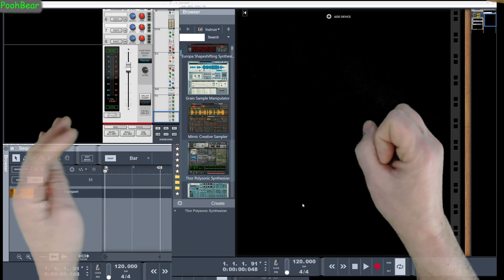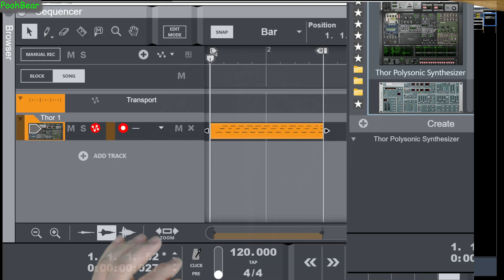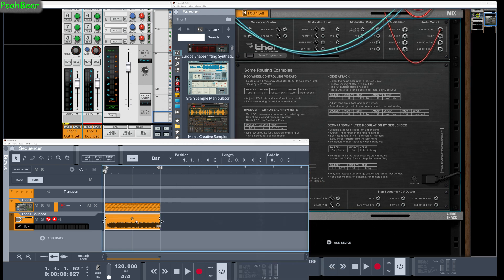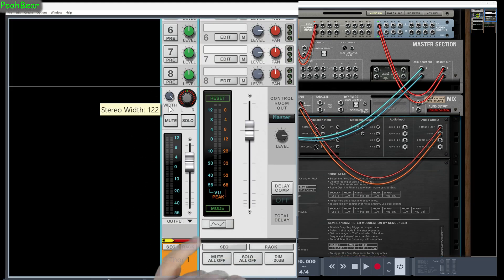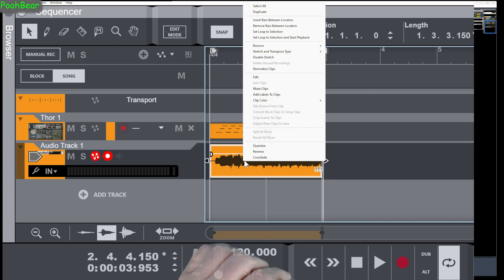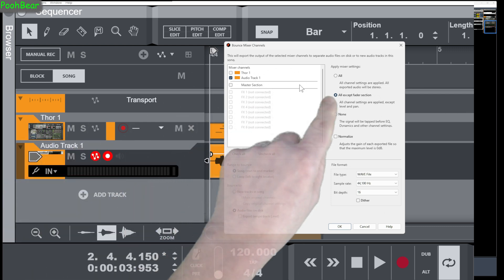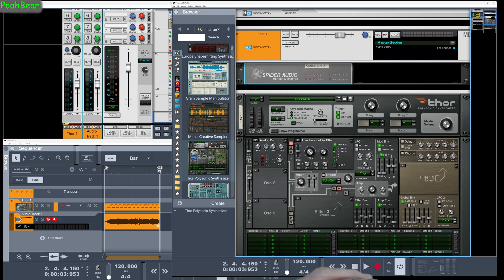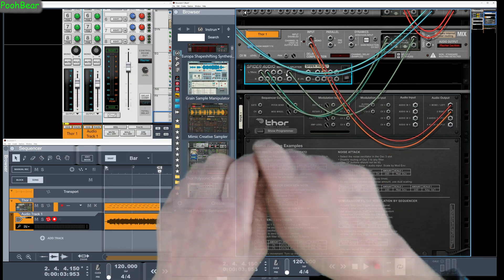Make a mono track out of a stereo one in Reason of course.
Just a quick one on making a mono track and some of the gotchas that people fall into like don't just unplug the right hand port.